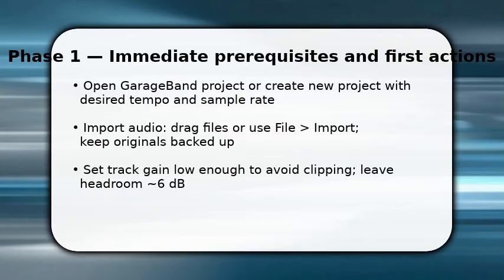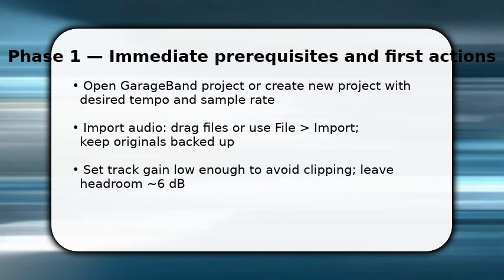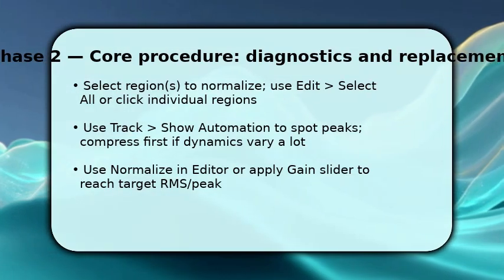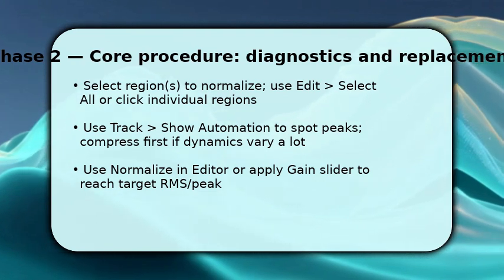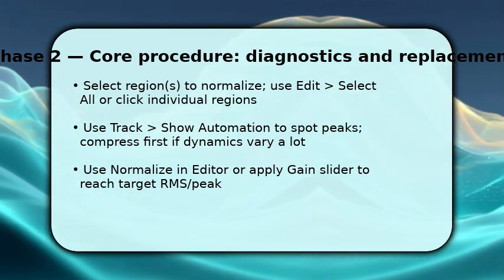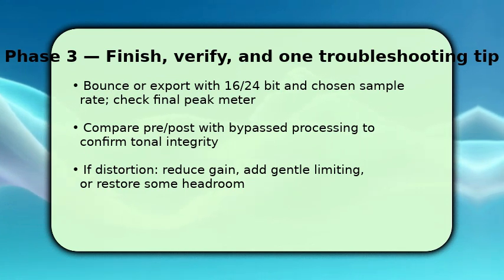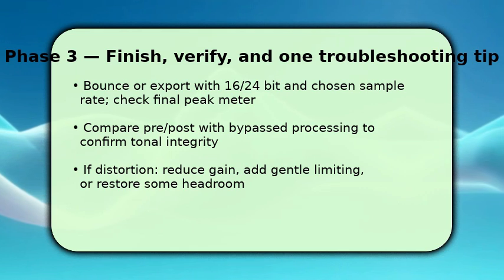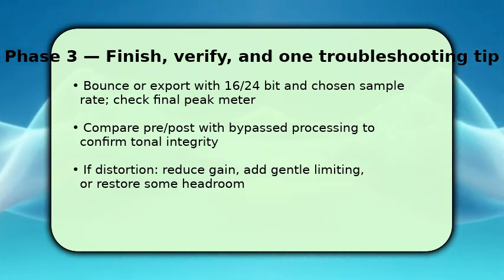How to Normalize in Garageband - Step by Step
How to Normalize in Garageband - Step by Step | 🔒 Surfshark VPN Deal — Stay private and secure. $1.99/mo + 3 Months Free ▸

Learn the step-by extricate process of normalizing audio in GarageBand with our comprehensive guide. Discover techniques to ensure your tracks sound professional and balanced, whether you're a beginner or an experienced musician.

GarageBand, normalize audio, audio mixing, sound balance, music production tutorial, professional track quality, mixing basics in Garageband, level adjustment guide, mastering process for beginners, enhancing sound clarity